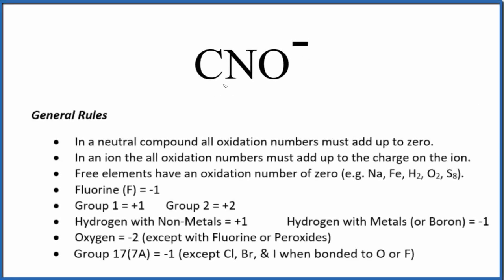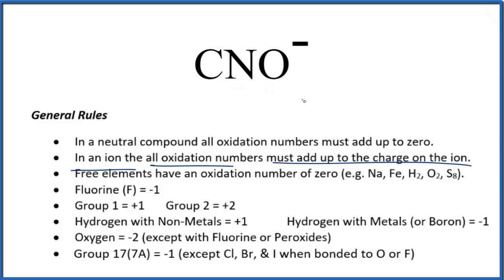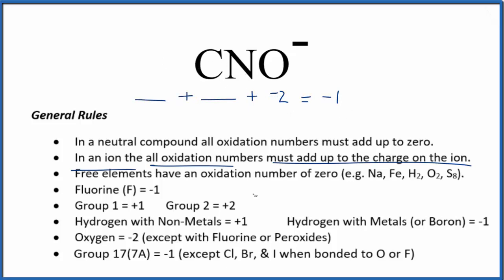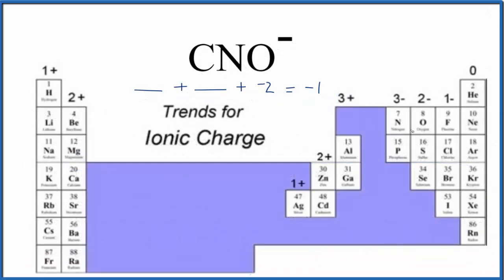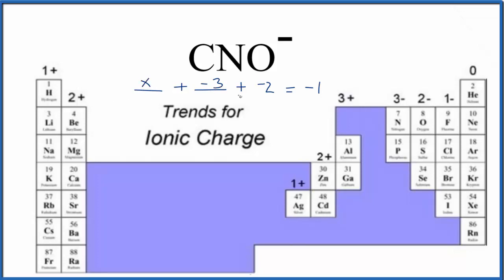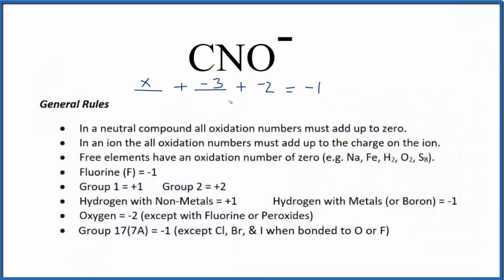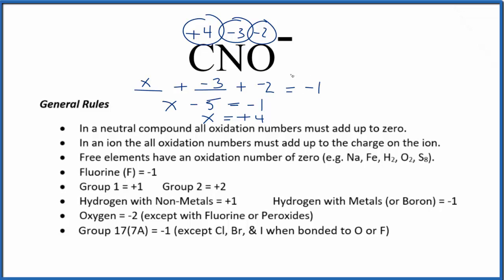How to find the Oxidation Number for C and N in the CNO - ion.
To find the correct oxidation state of C and N in CNO -    ,    the Fulminate ion ion,   and each element in the ion, we use a few rules and some simple math.

First, since the Fulminate ion ion has an overall charge of 1- we could say that the oxidation numbers in CNO - need to add up to charge on the ion.

We write the oxidation number (O.N.) for elements that we know and use these to figure out oxidation number for C and N.

Here it is bonded to C and N so the oxidation number on Oxygen is -2. Using this information we can figure out the oxidation number for the element C and N in CNO -.